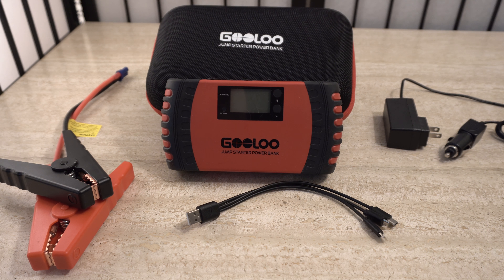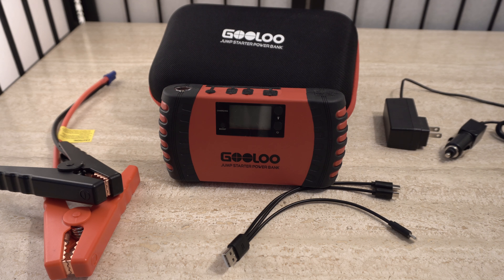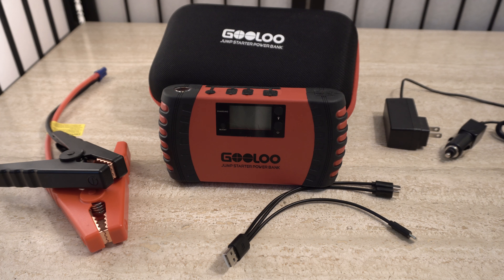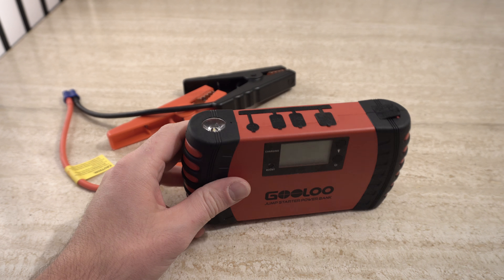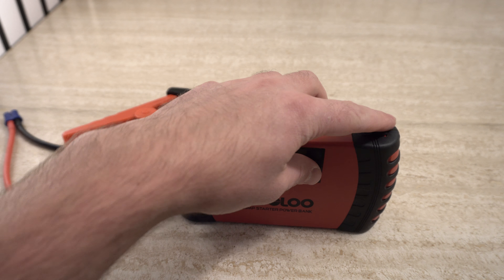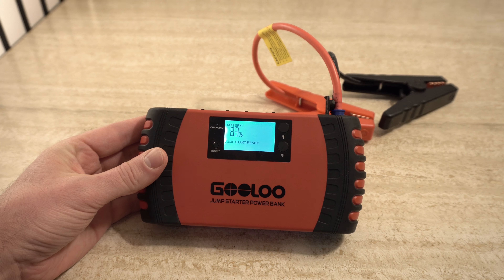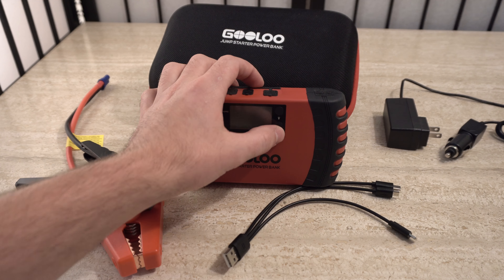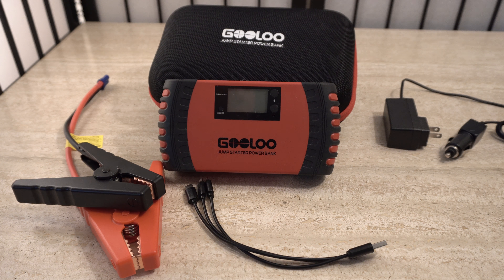GOOLOO 800A Peak 18000mAh Car Jump Starter Review / Quick Overview - Boat / Car - Up to 7.0L Engine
GOOLOO 800A Peak 18000mAh

Other 2 similar devices I reviewed:

--Beatit 800A Peak 18000mAh

--TACKLIFE T8 MAX

This car jump start supports V8 engines of 6.4L which is my current vehicle.

It also works with Boat outboards / motors; I tested this particular model on: Evinrude 40 HP 2 Stroke Outboard.

Boat jump starter.
Outboard jump starter.

1.Powerful: With a peak current of 800 Amps, the GOOLOO GP180 has enough power to jump start vehicles (up to 7.0L Gas or 5.5L diesel), Motorcycles , RV, tractor, light-duty trucks, mower, cargo vans, ATVs, snowmobiles, oil boat, yachting multiple times on a single charge.
2. Recharge USB Devices: Dual USB out port can be used to charge virtually any USB powered device, such as smartphones tablets, GPS, camera, kindle and more.
3. Advanced Protection Circuitry: The intelligent protector is built in the battery pack, and protects from fire which can cause melting or explosion.
4. Ultra Bright LED Flashlight: Built-in LED flashlight, SOS and strobe light, can help you in any case especially for adventure, outdoor, daily, emergency, travel.
5. What You Get: GOOLOO Jump Starter GP180, 12V Battery Clamp, Wall Charger (With UL Certification ), Car Charger, 3 in1 USB Cable, Storage Case, User Manual (P.S. Not include 12V cigarette lighter socket adapter ).We offer 12 + 6 month extended warranty & 30 days money back and 24/7 friendly customer service, welcome customers to contact us at any time.

Jump start 7.0L Gas or 5.5L Diesel Engine, 800 Peak Amps, Portable power w/ Dual USB, 18000mAh High Capacity, can used as portable power bank, 12 volt DC ports / super bright LED light, Ultra Compact & Convenient, Built-in Smart Protection, LCD Screen: tell you the status of the battery and when to charge, DC Cigarette Lighter Socket: Ideal for any accessory with a 12v cigarette lighter plug fitted Power socket, Such as pump, car refrigerator ., 3 modes LED light (high, strobe and SOS), It's an emergency life saver when you go camping, picnic, outdoor adventure or investigation

Shot with : Sony Alpha a6300 Mirrorless Digital Camera